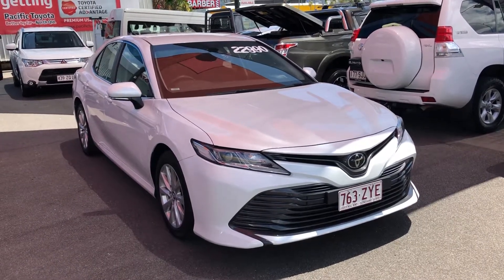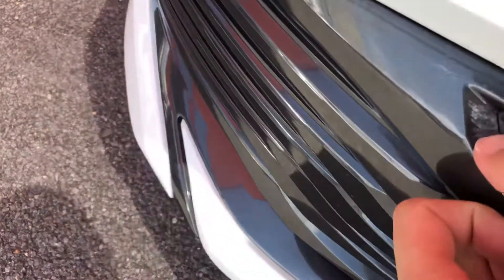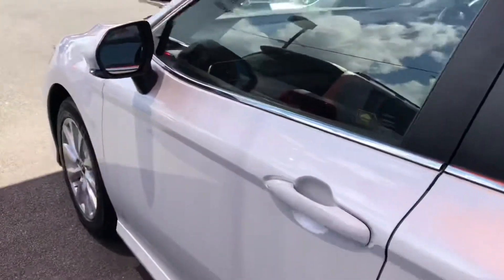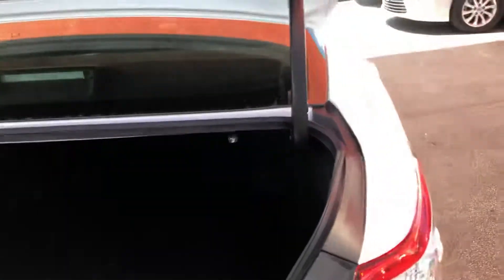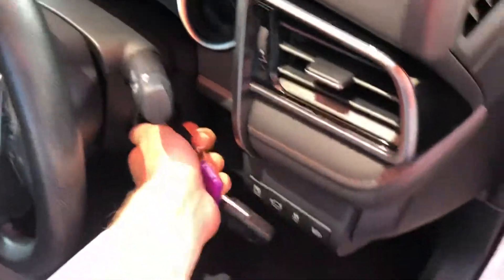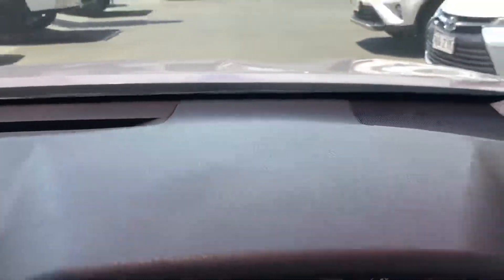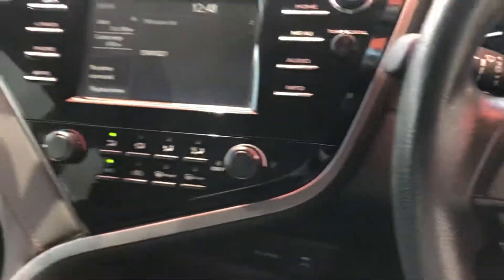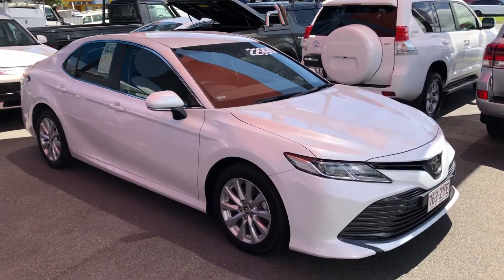2019 Toyota Camry for Ellaina